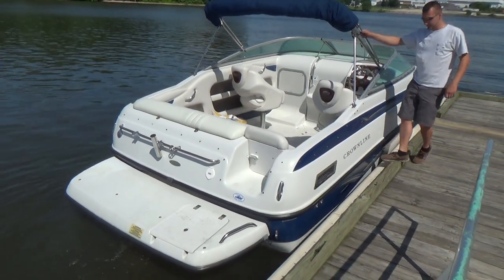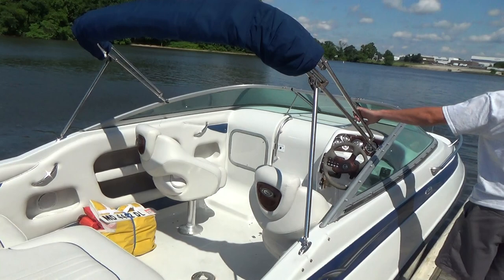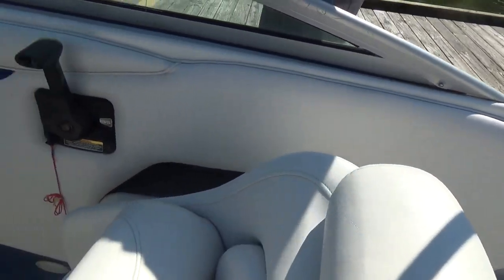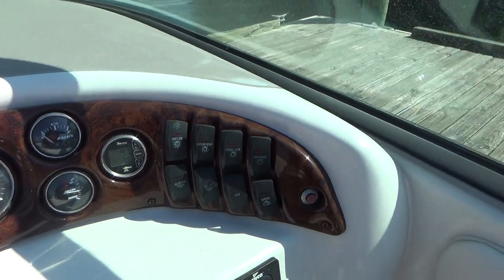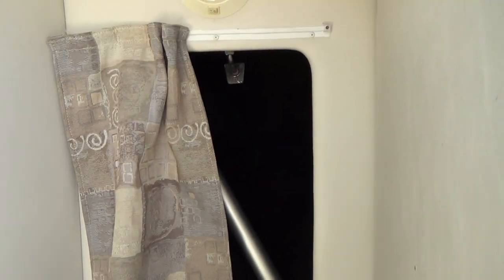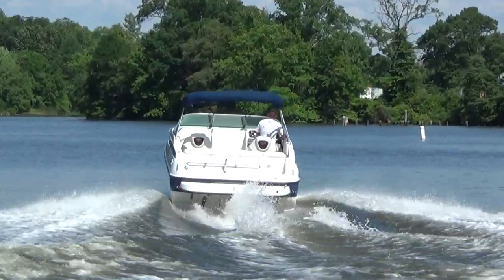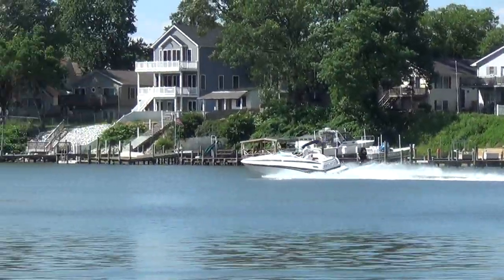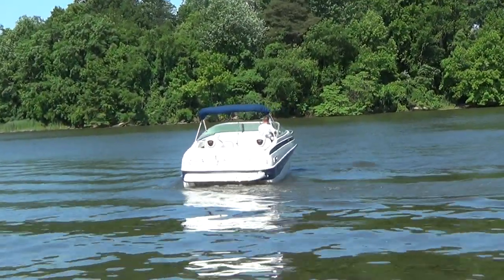2005 Crownline 220 CCR